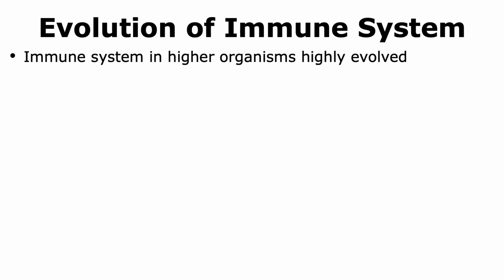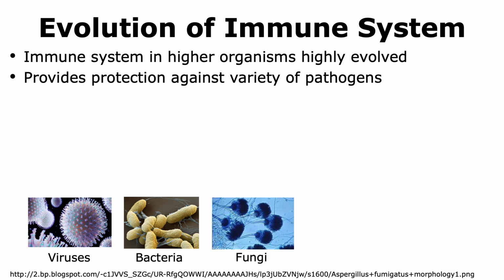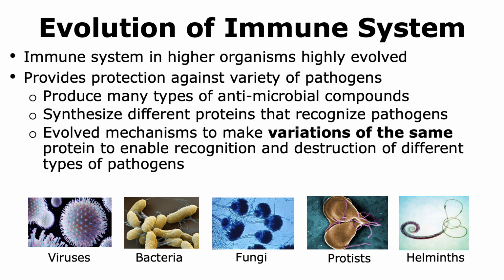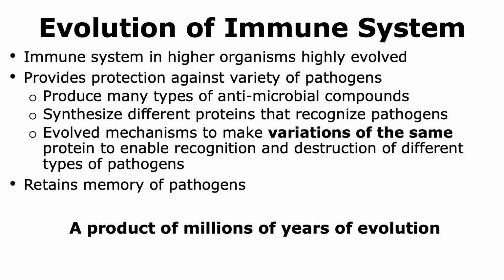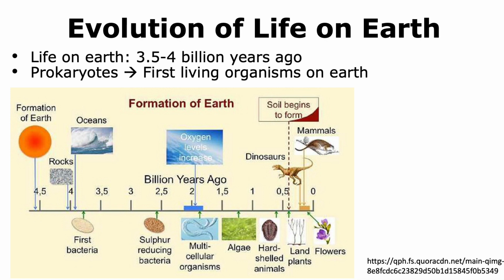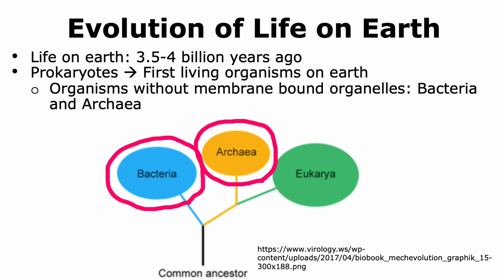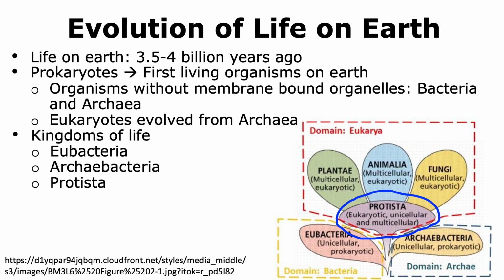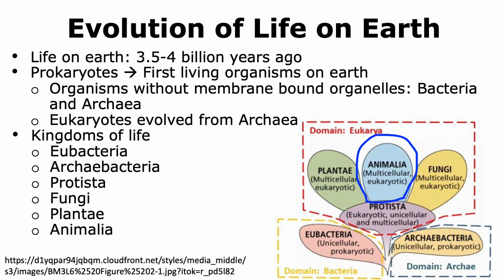Evolution of Immunity: Introduction